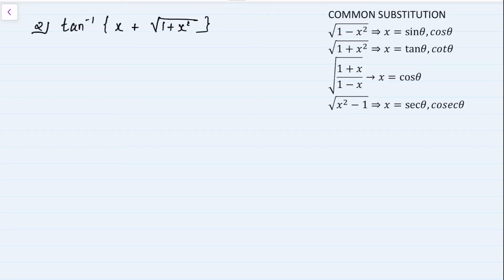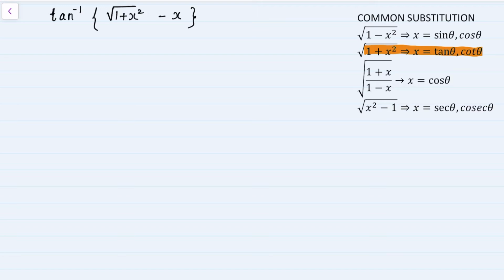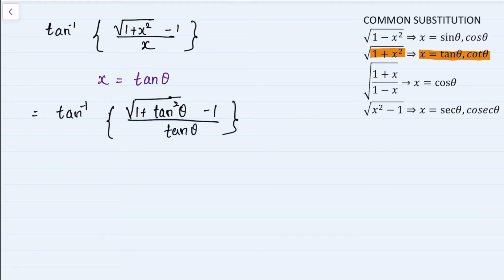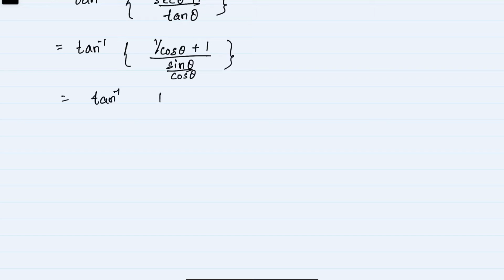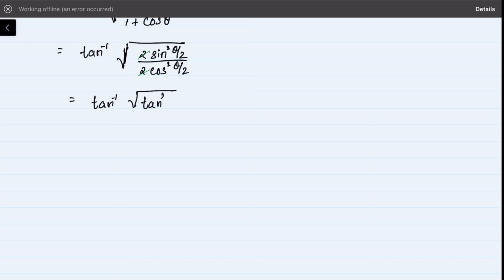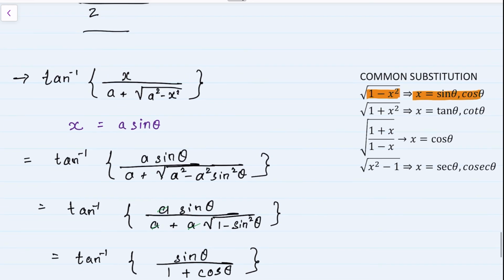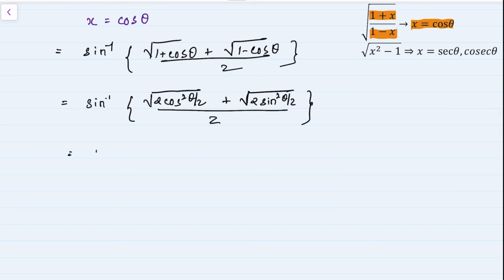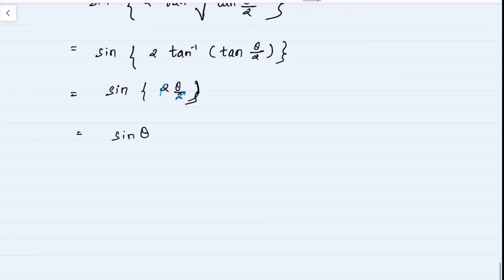Ch 2 assignment solution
[00:00] Introduction to the problem: tan inverse (x + sqrt(1+x^2))
[03:08] Next problem: tan inverse (sqrt(1+x^2) - x)
[06:17] Next problem: tan inverse ((sqrt(1+x^2) - 1) / x)
[08:57] Next problem: tan inverse ((sqrt(1+x^2) + 1) / x)
[12:01] Next problem: tan inverse (sqrt((a-x)/(a+x)))
[14:35] Next problem: tan inverse (x / (a + sqrt(a^2 - x^2)))
[17:40] Next problem: sin inverse (x + sqrt(1-x^2) / sqrt(2))
[19:36] Next problem: sin inverse ((sqrt(1+x) + sqrt(1-x)) / 2)
[22:19] Next problem: sin(2 tan inverse (sqrt((1-x)/(1+x))))